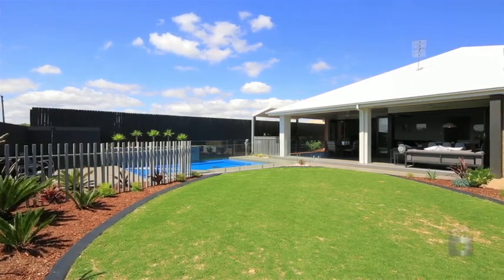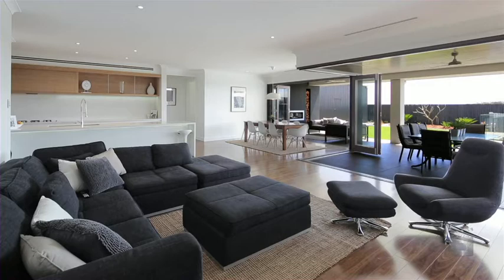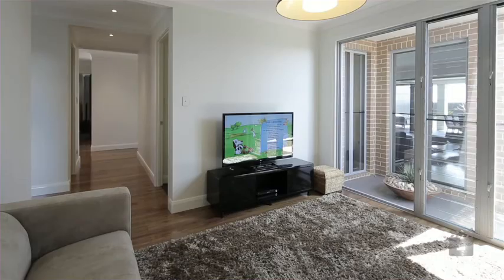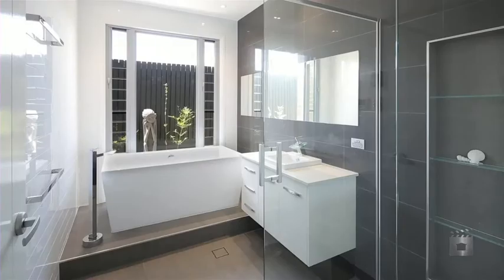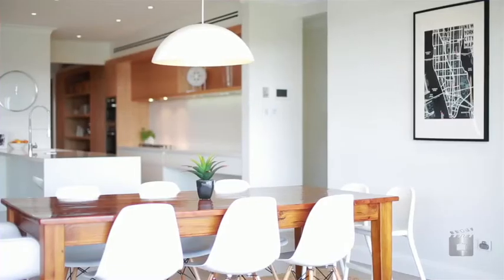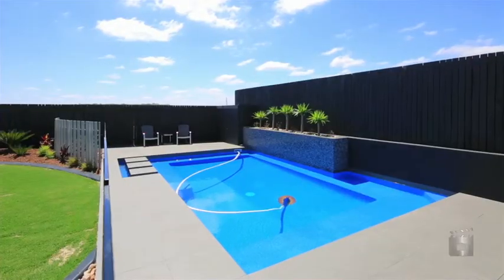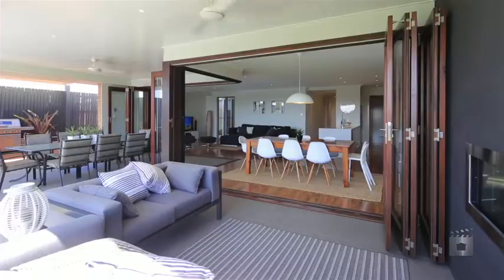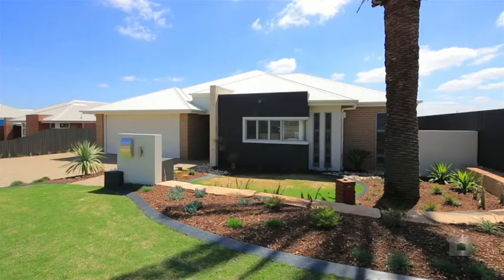6 Goshawk Drive, Highfields QLD 4352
Gary Kowaltzke
Ray White Toowoomba Range
For Sale

Stunning Highfields home will be the talk of the town!

The owners of this brand new home in Highfields set about to create a resort style haven for their growing family which they have successfully achieved by creating a four-bedroom home filled with natural light and ventilation with living spaces that can change to meet the needs of the family.

Set on a large 925m2 block and surrounded by a professionally landscaped yard, this 40 square contemporary home demonstrates that a stylish home can suit a family as well.  The pool is situated so that it gets all day sun, it's great for entertaining, and importantly, the children can be watched while they splash around.  The seamless flow between inside and out is enhanced by the use of the same or similar materials throughout, and views of the gardens from various vantage points throughout the home makes it a delight to live-in.  At the rear of the house are banks of bi-fold doors extending the width of the room, ensuring an easy connection with the outdoor areas where there is room for lounging and dining.

If you love cooking and entertaining, the kitchen is the centre of the entertaining zone.  This stunning kitchen is straight from the pages of a design magazine. Boasting luxurious materials, quality appliances including a large gas cooktop, adjoining scullery and heaps of storage, this kitchen is the ultimate chef's delight.

This home boasts 3 generous living spaces (media, family living and children's activity), a study, 4 blt-in bedrooms including a north-facing master that has the spacious slightly removed feel of a parents retreat, 2 bathrooms (ensuite and family), powder room, built-in storage, a well appointed laundry, 9ft ceilings, plantation shutters, custom blinds and ducted air conditioning.  Completing the package outside, is the 6m x 7.5m x 3.3m H powered shed, built-in barbeque, outdoor fireplace and the sensational salt water pool.

Don't miss this opportunity to live like you're on holidays every day of the year.